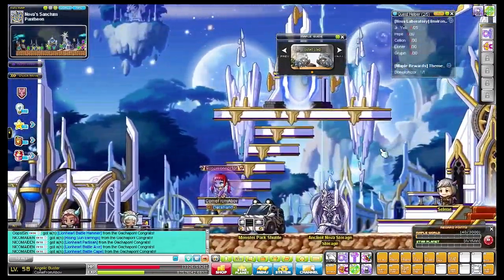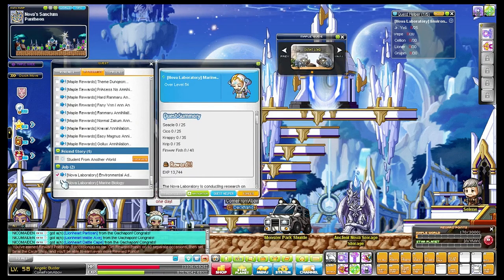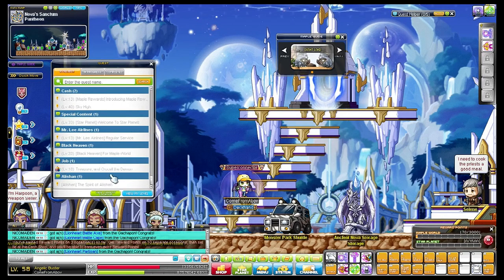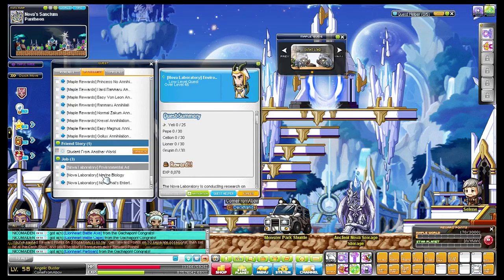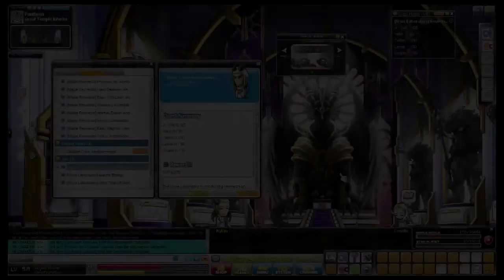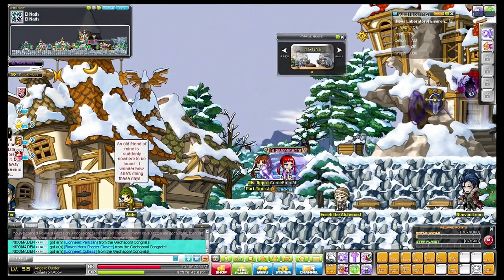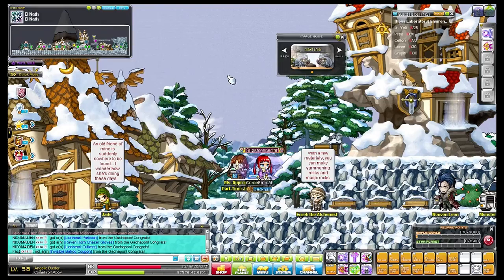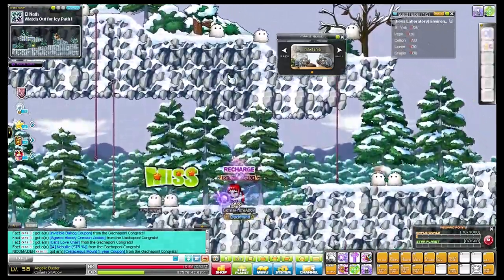Need a break? - Have a relaxing day!